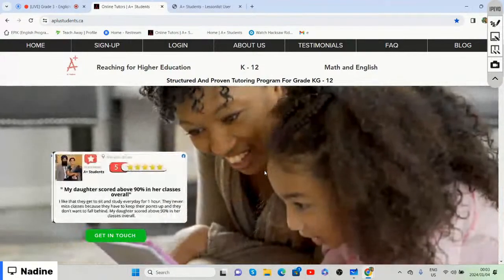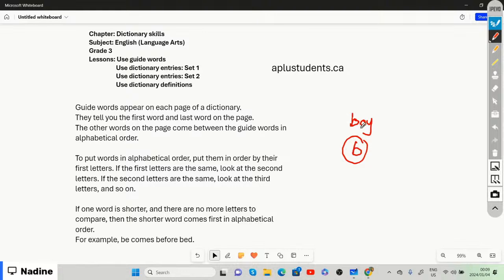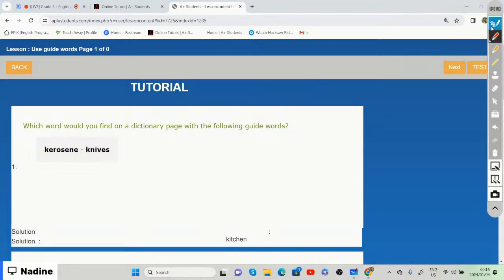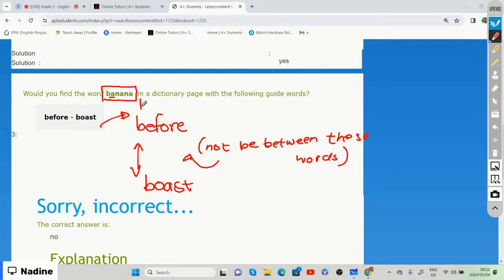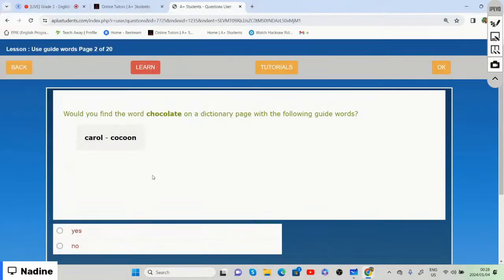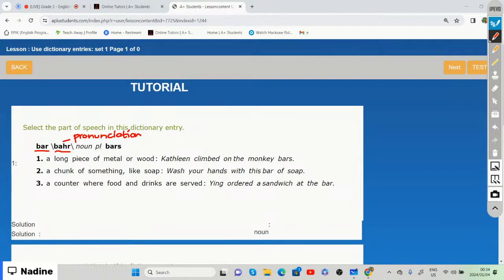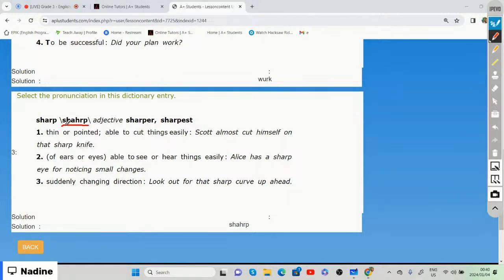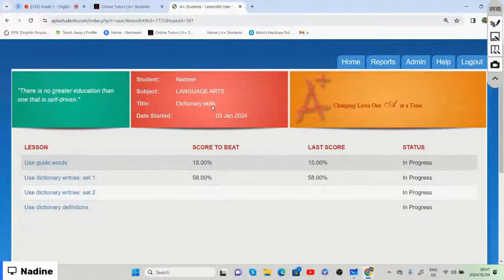Grade 3 - English: Dictionary skills